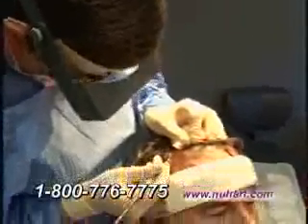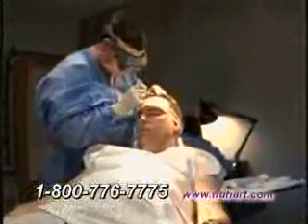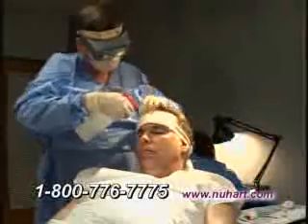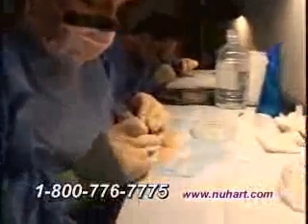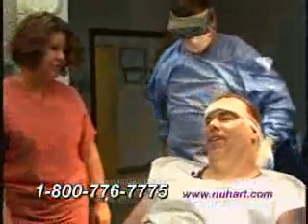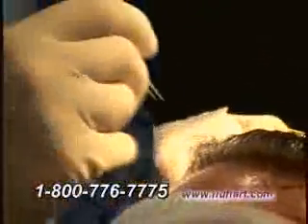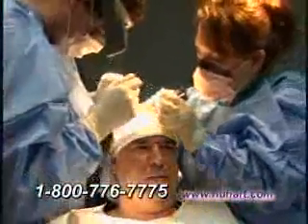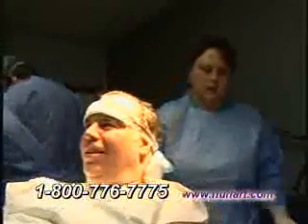Nu/Hart Hair Transplant - Seg. 4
Cameras follow Nu/Hart client, Bob F., through an actual hair transplantation procedure.